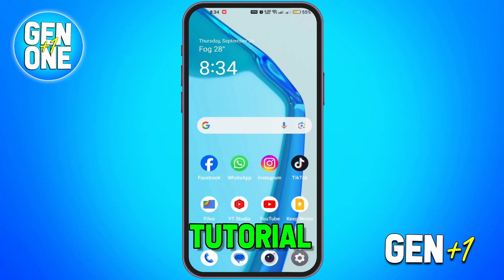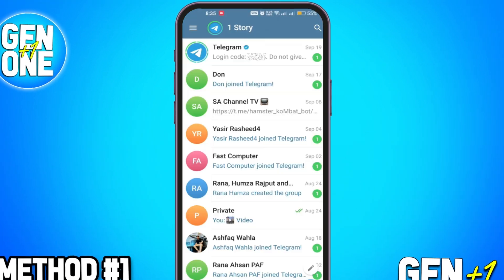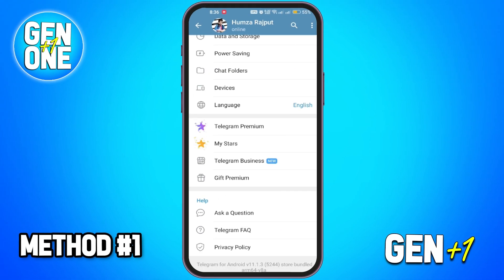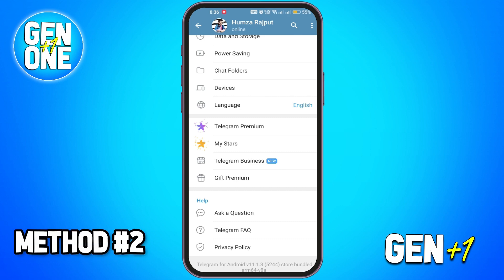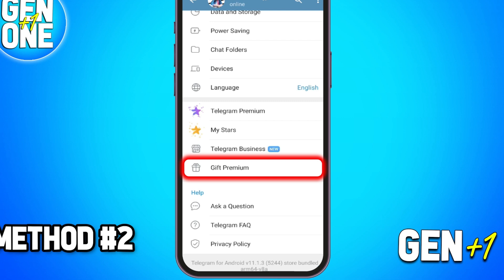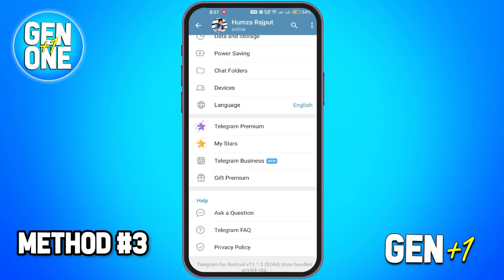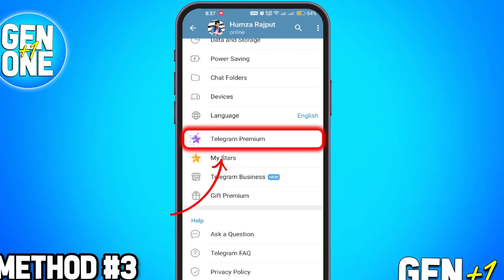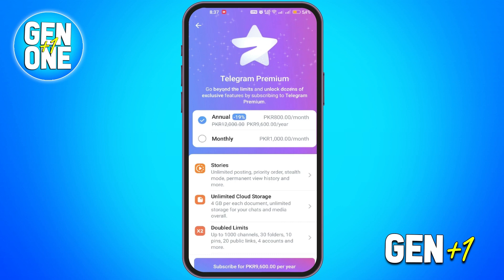How to Get Telegram Premium for Free (2024 Updated Way)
In This Tutorial We Will See How to Get Telegram Premium for Free

"How to Get Telegram Premium for Free":

Looking to unlock Telegram Premium features without paying? In this tutorial, we’ll show you how to access Telegram Premium for free. Enjoy exclusive benefits like faster downloads, larger file uploads, and premium stickers without spending a dime. Follow this guide to make the most out of Telegram Premium at no cost!

Your ultimate destination for learning new skills and mastering various tasks. At Gen One, we believe in empowering everyone with easy-to-follow, step-by-step tutorials that cover a wide range of topics. Whether you're looking to learn something new, improve your current skills, or solve everyday problems, we've got you covered.

From Tech tips and Tutorials, Our how-to videos are designed to make learning simple, fun, and accessible for everyone.